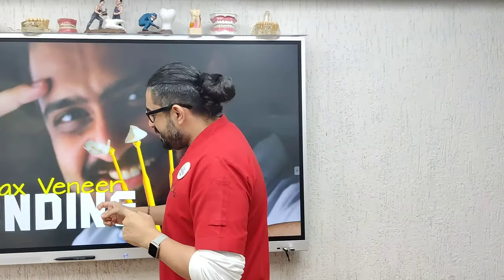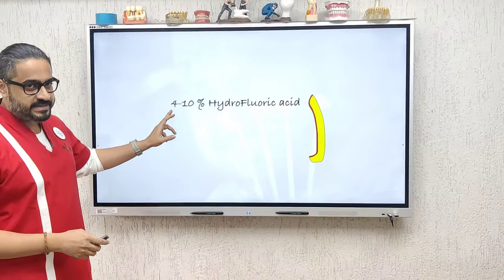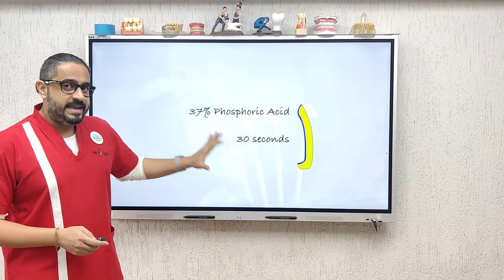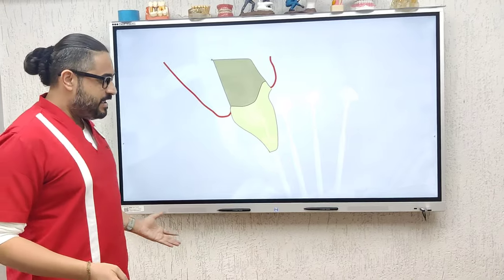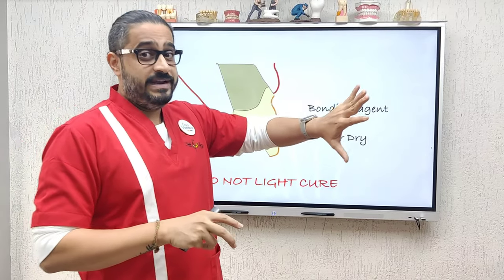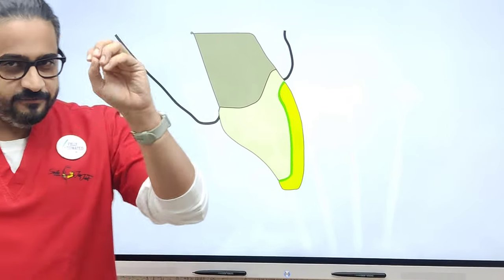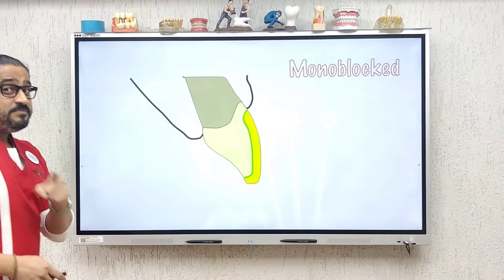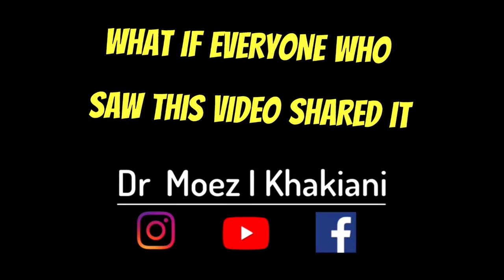Tip-SEE-Tuesday: STEPS IN PORCELAIN LAMINATE/VENEER BONDING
This video describes the step-by-step protocol for bonding on porcelain laminates and veneers using a vivid illustrative model. Enjoy the same!